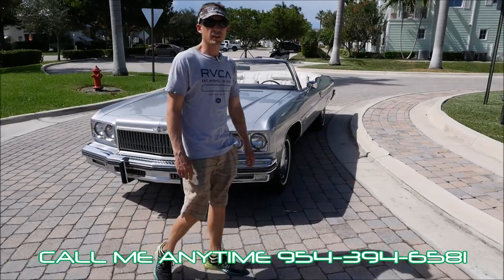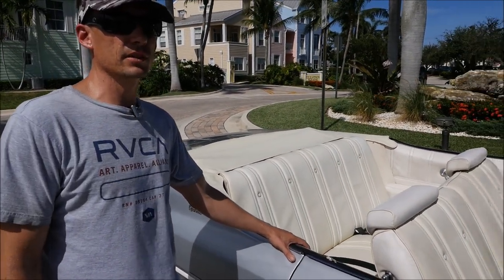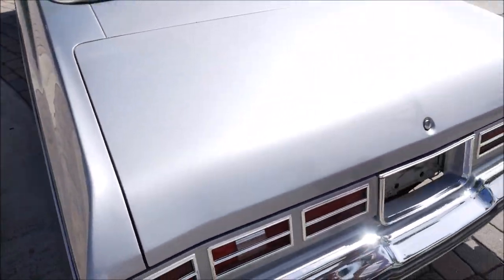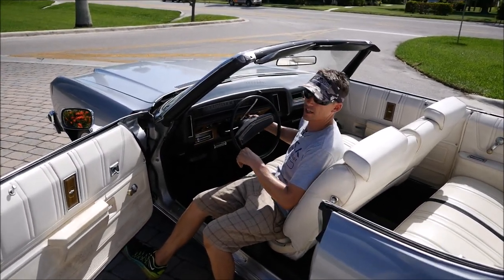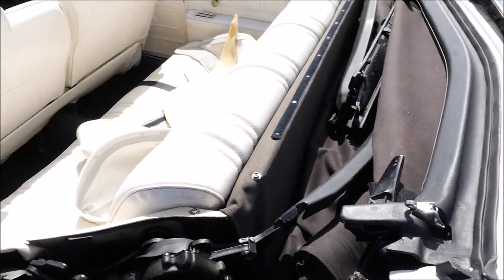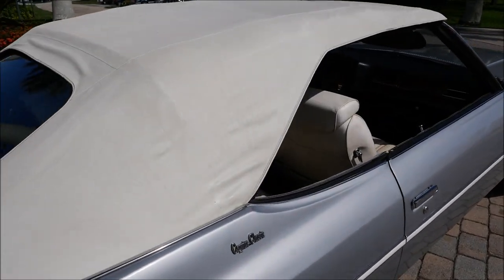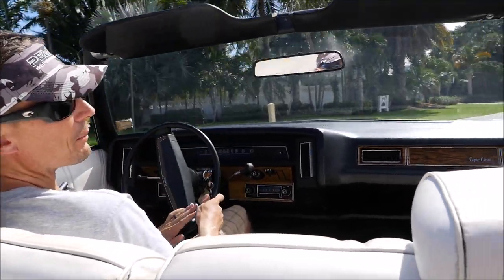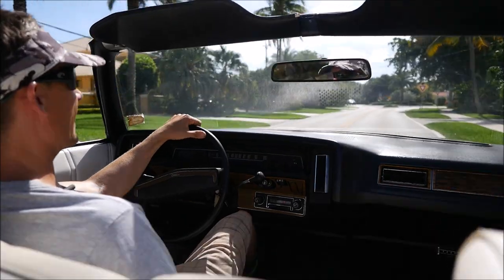1975 CHEVROLET CAPRICE CONVERTIBLE FOR SALE 2015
REAL NICE 1975 CAPRICE CONVERTIBLE FOR SALE LIKE MINT CONDITION 80K MILES ALL ORIGINAL